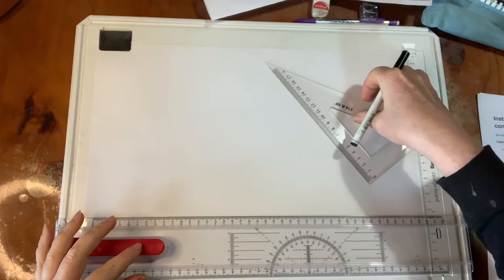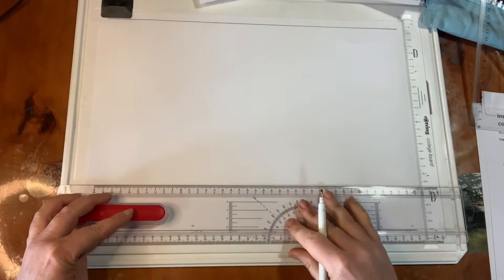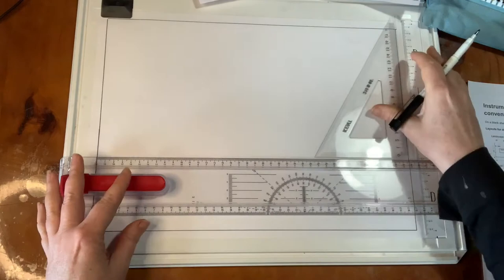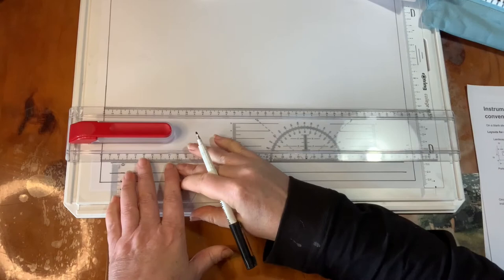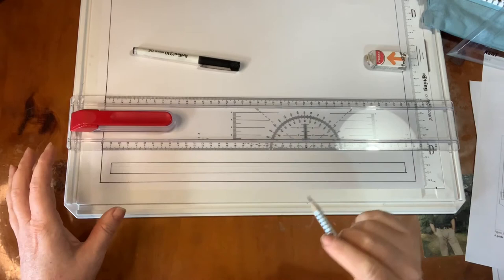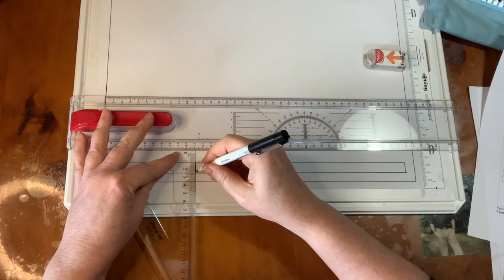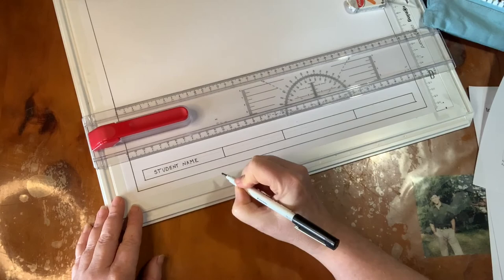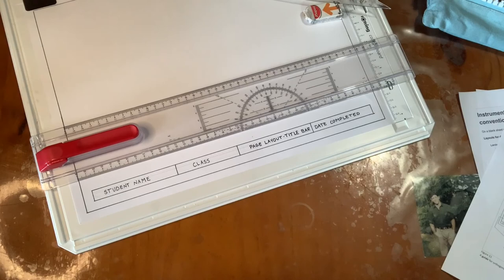Page Layout Drawing Block-GRAPHICS-TECHNICAL DRAWING-VISUAL COMMUNICATION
Here you will see a demonstration on how to layout a page for your Graphics drawing.
There is also a title block to label the page - Border and Title Block.
Students will need to Pay attention to the measurement requirements - as these will be needed repeatedly to set up pages in the future.
We will also look at Line Conventions required for Graphics and Visual Communication, as well as arrow heads.
Graphics Lettering and measurements will also be practiced.

Timestamp
00:00:52 Page Layout
00:02:02 Drawing Block
00:04:33 Label the Drawing Block

I want to give Credit to - Ratio ZERO - for getting me started on Youtube.